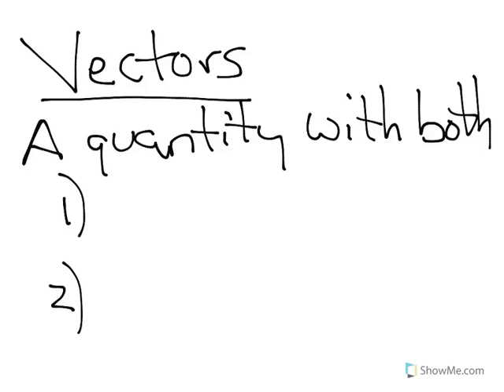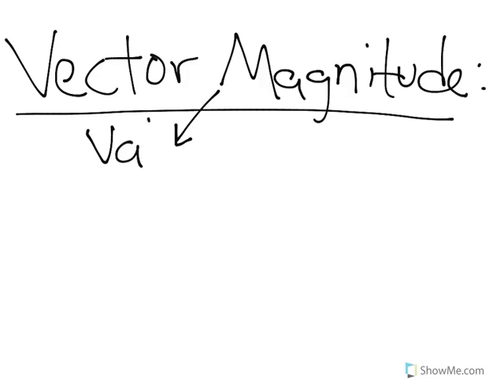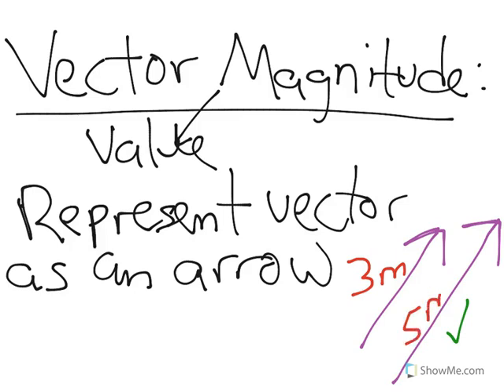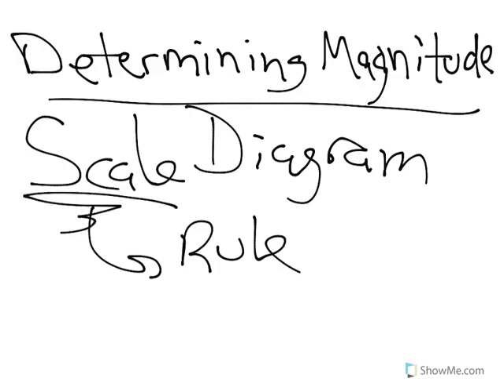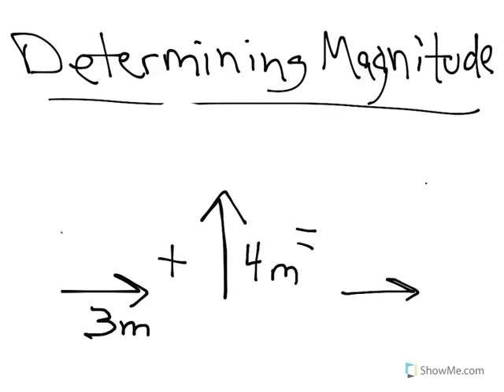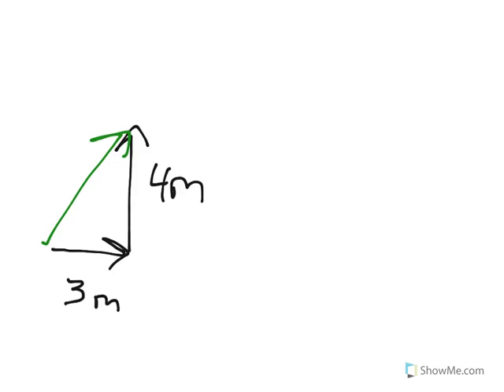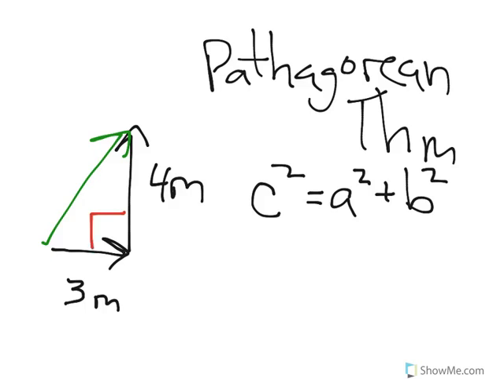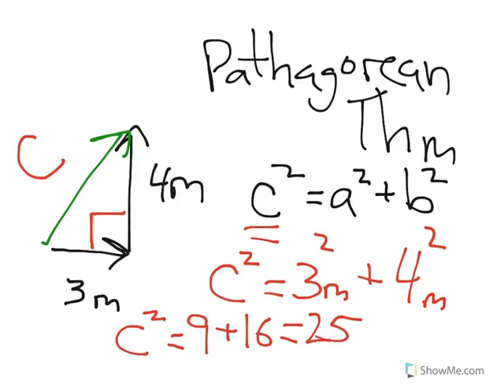Vectors-1 Magnitude & Addition